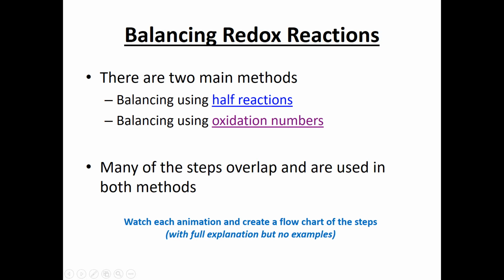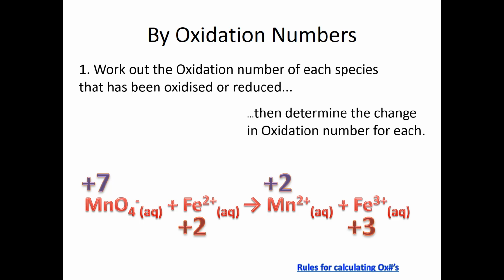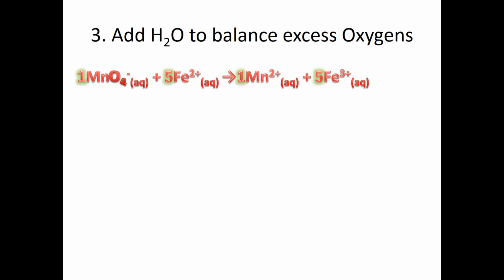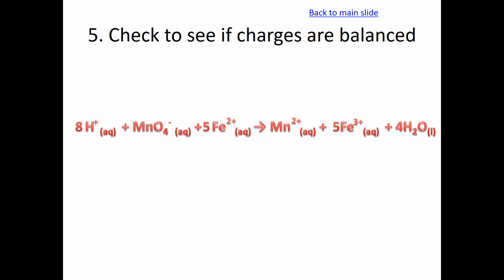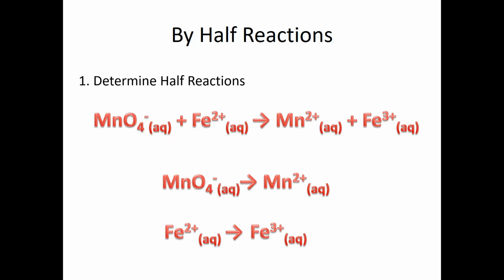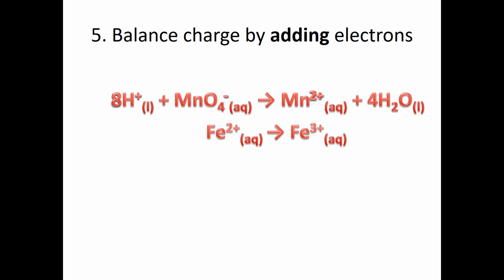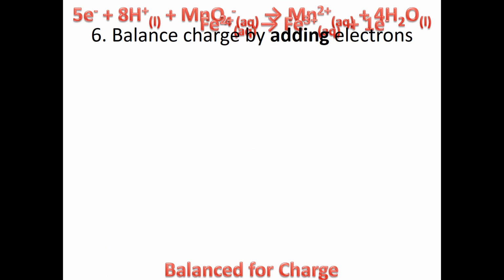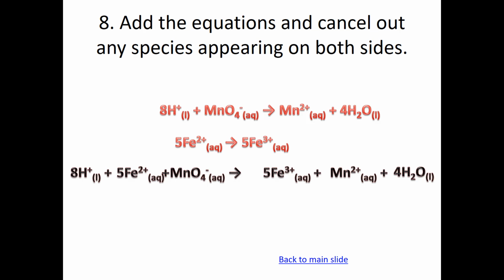Balancing Redox Reactions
This video goes through how to balance a chemical reaction using oxidation numbers or half reactions